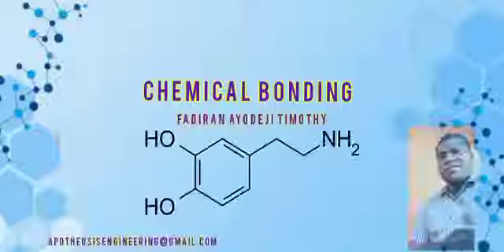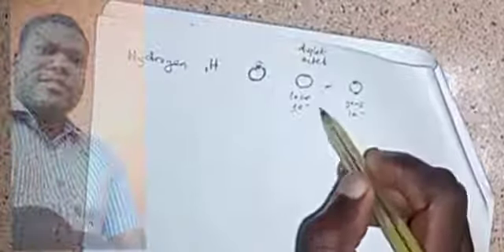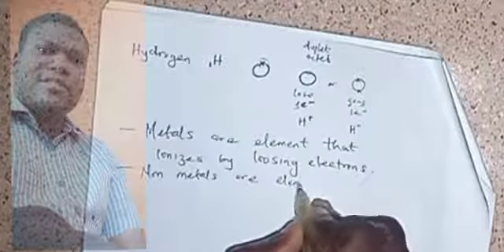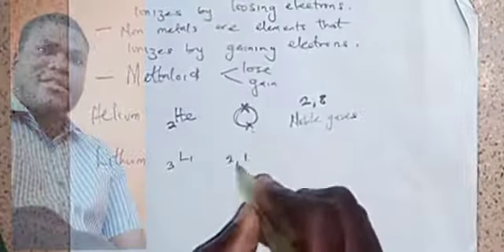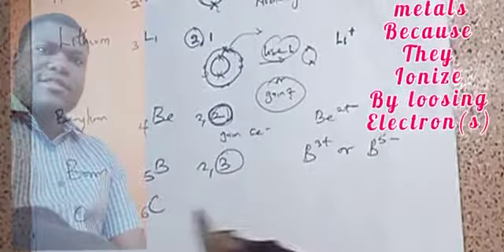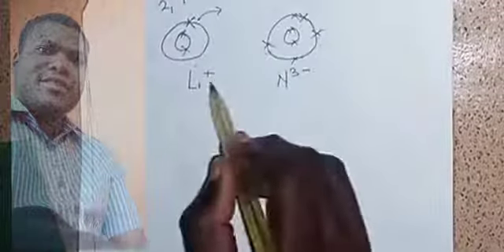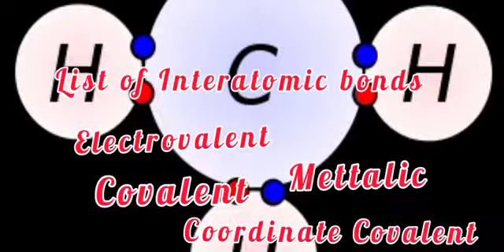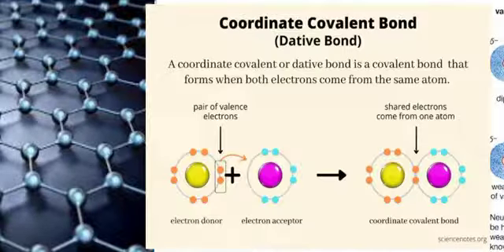Chemical Bonding: Fadiran Ayodeji Timothy